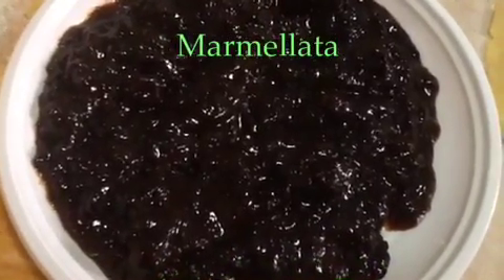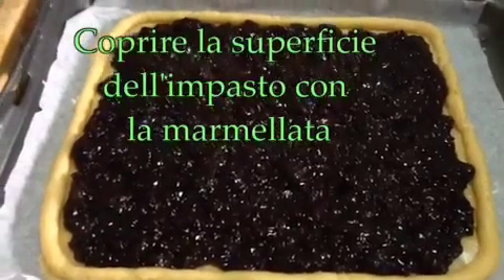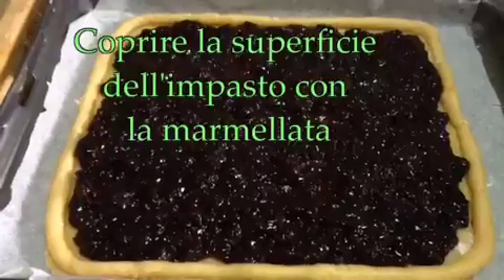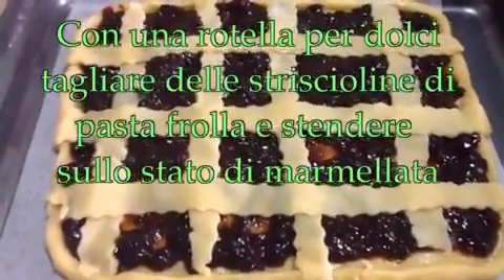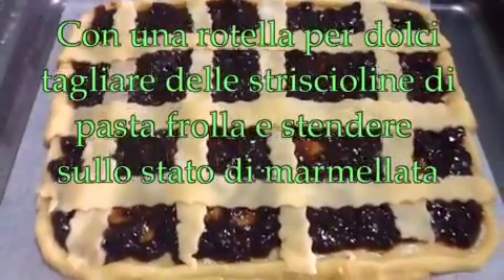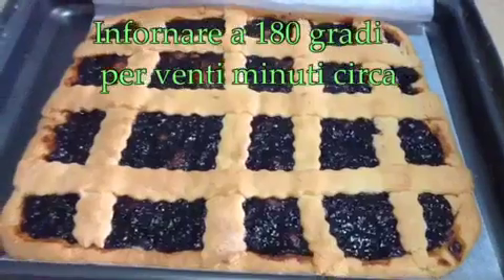Crostata di marmellata,nel video come stendere la pasta frolla Monopoli ( Puglia) Italia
Crostata di marmellata
Pasta frolla
g. 500 di farina
g. 200 di zuccheo
ml. 100 di olio di semi
2 uova
scorza grattugiata di un limone
una bustina di lievito per dolci
impastare il tutto sciogliendo il lievito in ml. 0,5 di latte, avvolgere l'impasto nella pellicola e mettere in frigo per mezz'ora. Mettere l'impasto infarinato su carta da forno, coprire con un altro foglio e stendere come si vede in video. Mettere l'impasto in una teglia, fare dei cordoncini per creare il bordo della crostata. Coprire la superficie dell'impasto con la marmellata, con una rotella per dolci tagliare delle striscioline di pasta frolla e stendere sullo strato di marmellata. Infornare a 180 gradi per venti minuti circa.
Crostata di marmellata: il dolce della nonna